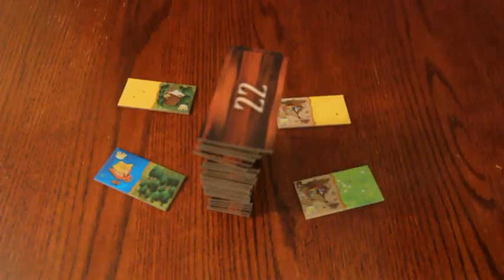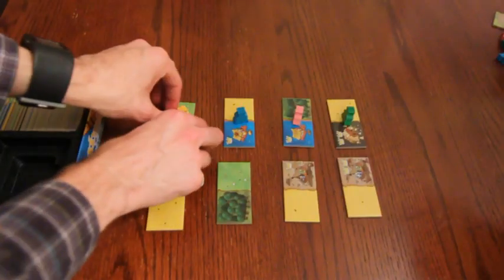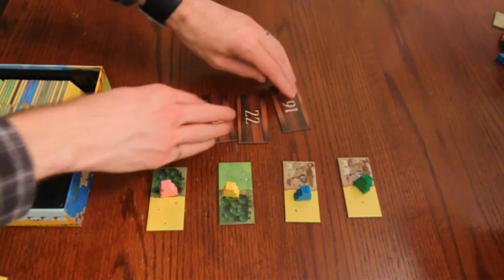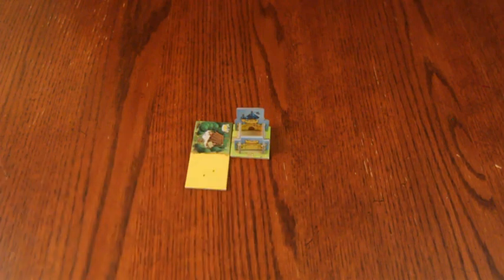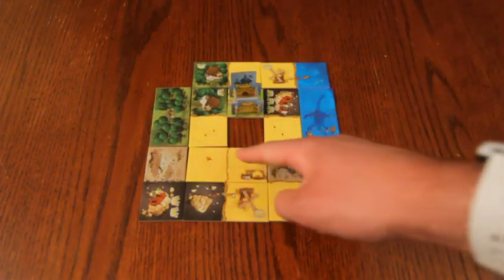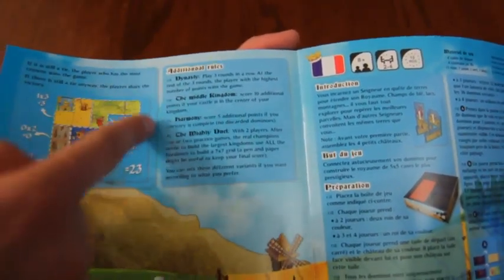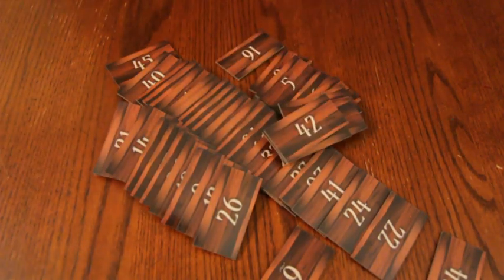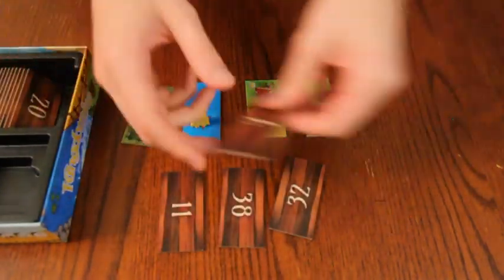How To Play Kingdomino - Games Explained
A short but complete explanation of the rules of Kingdomino, the board game.

Learn how to play with this quick video!